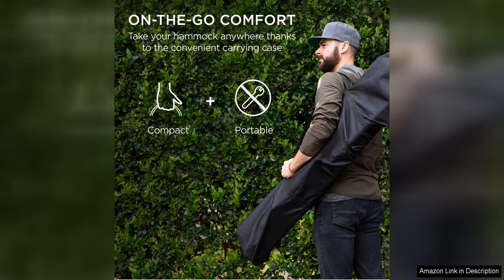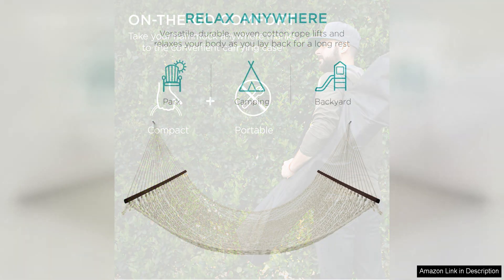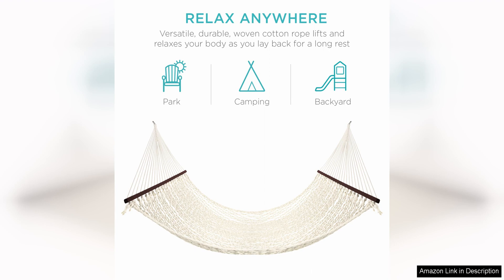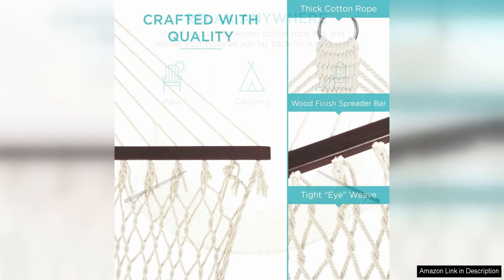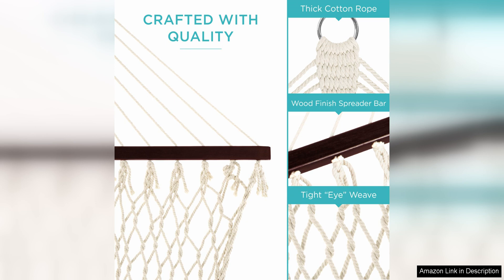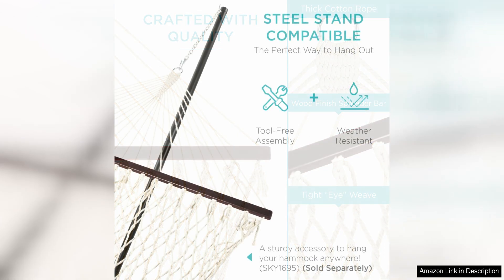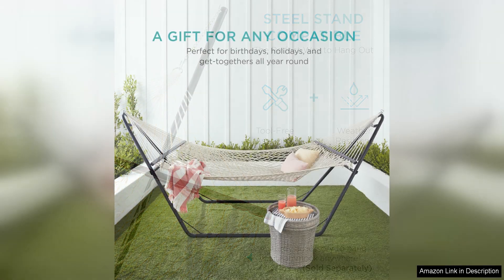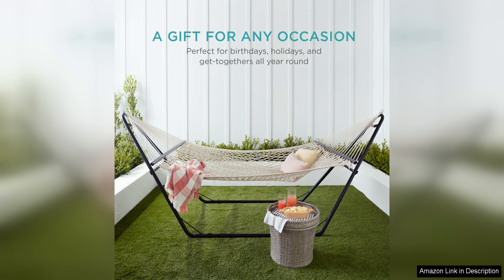Best Choice Products 2-Person Double Hammock, Outdoor Woven Cotton Rope Hammocks Review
Best Choice Products 2-Person Double Hammock is a fantastic addition to any outdoor space. Made from durable woven cotton rope, this hammock is not only comfortable but also built to last. It can hold up to two people, making it perfect for couples or friends who want to relax and unwind together.

One of the standout features of this hammock is its spacious design. Measuring 132 inches long and 59 inches wide, there is plenty of room to stretch out and get comfortable. The sturdy construction ensures that you can relax with peace of mind, knowing that the hammock can support your weight without any issues.

Setting up the hammock is a breeze, thanks to the included hanging hardware. With the easy-to-follow instructions, you can have the hammock up and ready to use in no time. The adjustable steel chains allow you to customize the height of the hammock to suit your preferences, whether you prefer to be closer to the ground or higher up.

The woven cotton rope material is not only durable but also breathable, making it perfect for hot summer days. The open-weave design allows for airflow, keeping you cool and comfortable while you relax. The hammock also features a classic design that will complement any outdoor decor, whether you hang it on a porch, in a backyard, or even take it camping.

Overall, the Best Choice Products 2-Person Double Hammock is a high-quality, comfortable, and stylish hammock that is perfect for enjoying the great outdoors. Whether you want to relax with a loved one or simply unwind by yourself, this hammock provides the perfect spot to do so. Its durable construction, spacious design, and easy setup make it a top choice for anyone in need of a comfortable outdoor seating option.